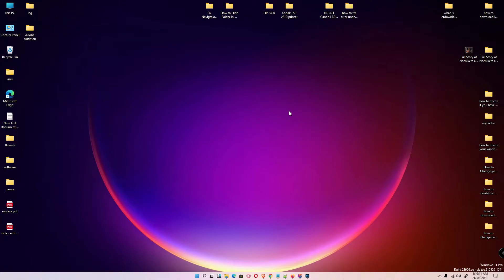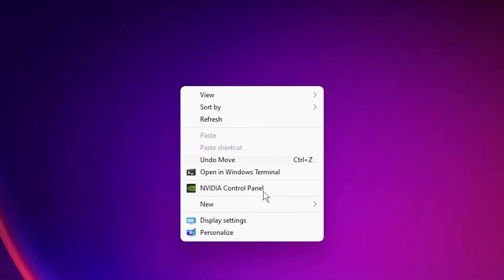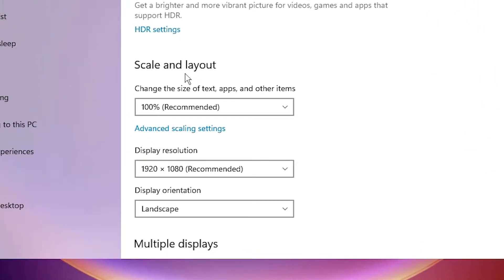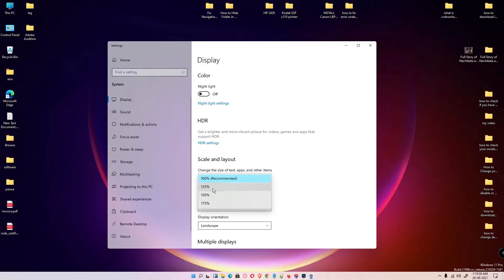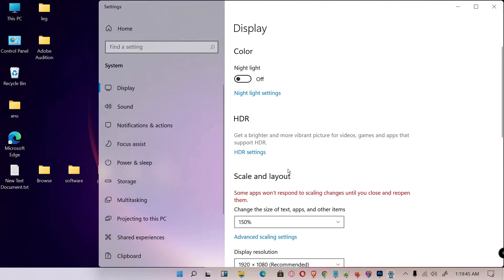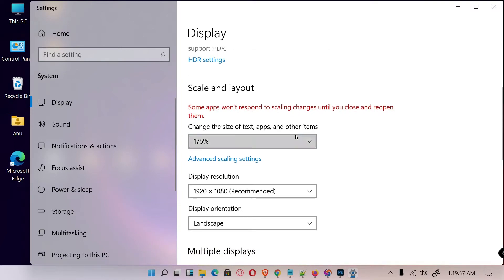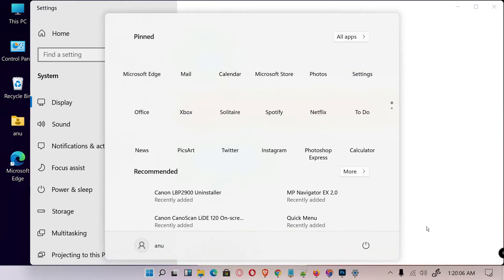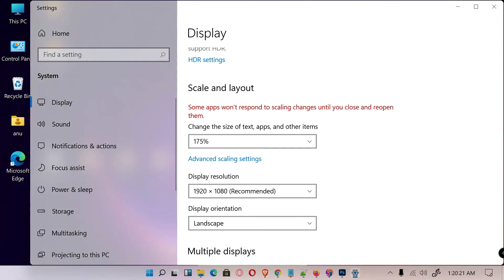How to Make Everything Bigger on Windows 11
In this video we are going to see how we can make everything bigger on Windows 11 operating system by the simplest way.   just go to the display setting and change the value in scale And layout .

Step 1
Right-click on the empty space on the desktop  And just click on the display Settings.

Step 2
   Find  Scale & layout option & change then select the value .  if  you select a bigger value.  Than bigger everything will appear on the screen.